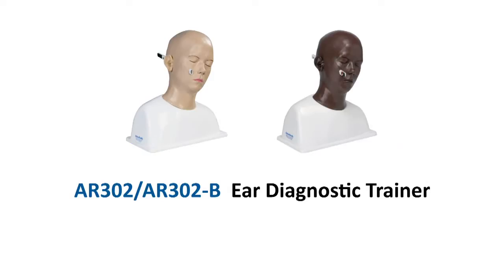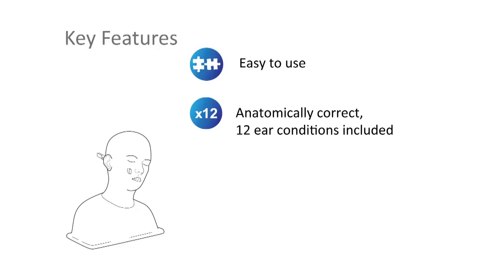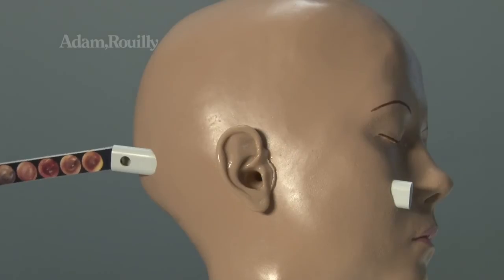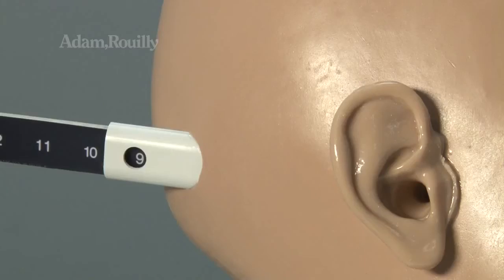Тренажёр для диагностики уха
Предназначен для обучения всех специалистов, занимающихся обследованием ушей
Представлен ряд патологических состояний барабанной перепонки, обычно выявляющихся при обследовании пациентов, жалующихся на проблемы, связанные со средним ухом.
Для обследования модели уха можно использовать отоскоп
Анатомически корректная модель уха с 12 различными патологиями уха, представленными в виде эндоскопических фотографий барабанной перегородки, вставленных в рамку слайда

Представлены следующие состояния:
• Нормальная барабанная перепонка
• Острый средний отит
• Острый средний отит – без анатомических ориентиров
• Выделение секрета барабанной полости среднего уха
• Склероотит
• Тимпаностомическая трубка
• Серная пробка
• острая инфекция среднего уха
• Средний серозный отит
• Жидкость за барабанной перепонкой
• Дополнительные примеры серозного отита
• Префорация барабанной перепонки

В комплект входит:
• Руководство пользователя, подробно описывающее каждую из представленных патологий
• Двусторонние слайды, показывающие различные патологии